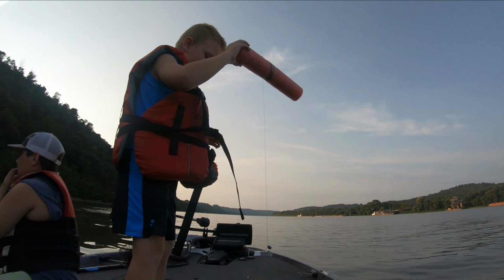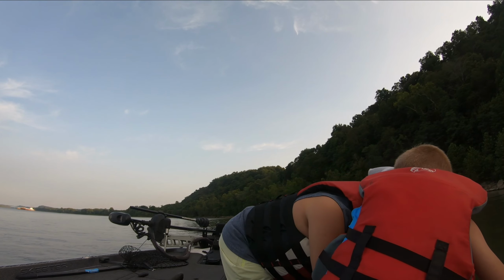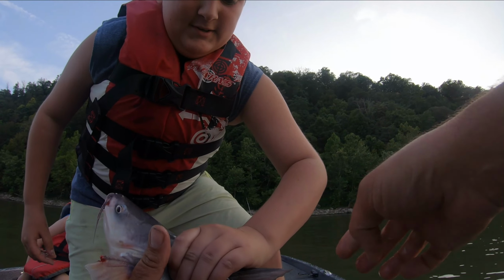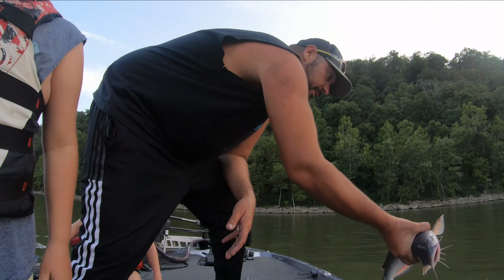Catfish juggin' on the Ohio River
Join us on a lazy Friday evening, where we go out for a few hours after Ohio River catfish. The catfishin' has gone downhill in recent years but can still be fun when the right conditions align.